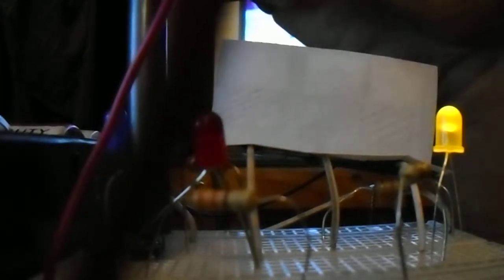paper and pencil transistor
A NPN like transistor made of paper(copy grade), graphite pencil(dense/soft), alluminum foil(food grade) and hard core wire for leads.  10uf(not mf) cap, 2x 1k, 1x 330, 1x 10k, two buttons, three leds.

Circuit similar to NOT, functions as bit reception/store and output.  Holds for pulse, manual operated clock and data input.

Basic halfsize breadboard, 4 dollar store D batteries, 4.75volt(used)

Binding, electrical tape.